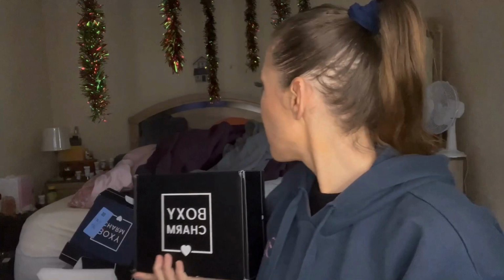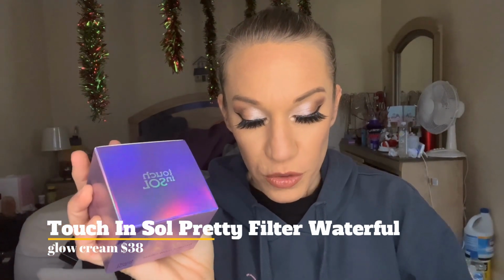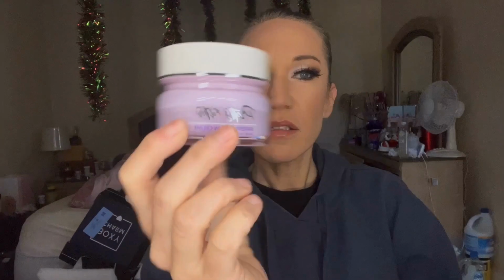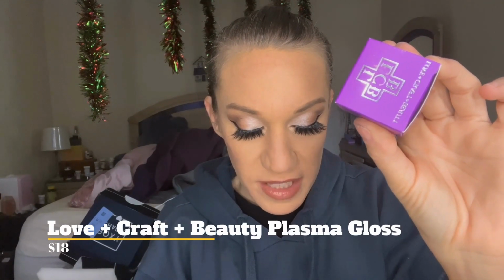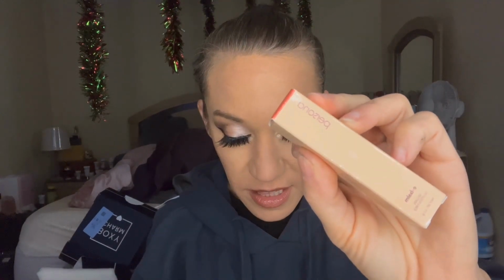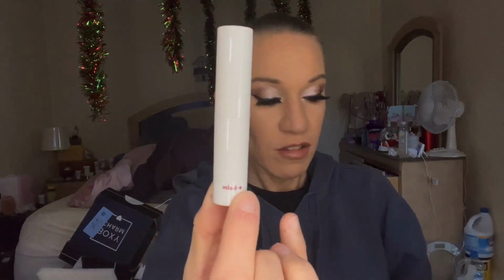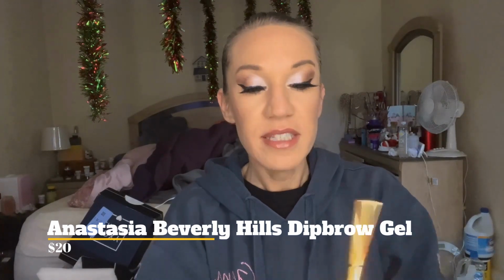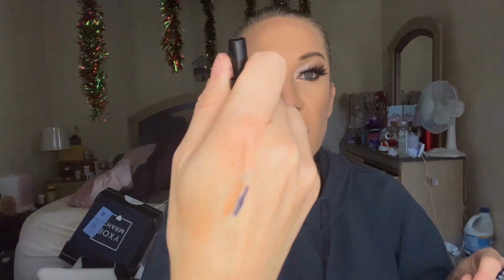Boxycharm Base Box Unboxing January 2023 😒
BoxyCharm Base Box is $27 a month for 5 full-size products that are a combo of skincare, makeup and beauty tools. There is a $1.99 handling fee per box. This is my paid box and I am okay with it. What did you think of my box?

My Subscription Boxes:
Boxycharm